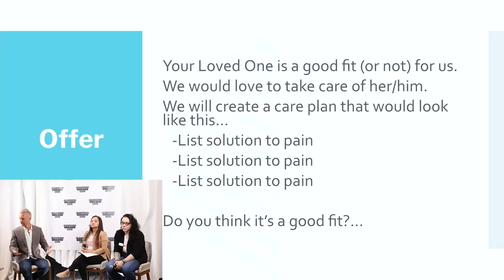Closing Conversations That Convert: Filling Your Assisted Living Facility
Closing a tour is one of the most important steps in the process of getting residents for assisted living or memory care facilities. In this video, Brett Chotkevys explains how to transition from showcasing the facility to addressing the family’s specific needs and confidently closing the sale.

The key to closing an assisted living tour is building trust and offering solutions. Brett shares actionable strategies, such as asking the right questions to identify pain points, demonstrating how your team can provide personalized care, and addressing objections with empathy and clarity. He also highlights the importance of guiding families through the decision-making process and asking for a commitment at the right time.

For managers and teams, this is a must-watch resource on how to convert tours into move-ins. Whether you’re running an assisted living facility or investing in memory care, mastering the art of closing tours is crucial for maintaining high occupancy and providing the best possible care to residents.